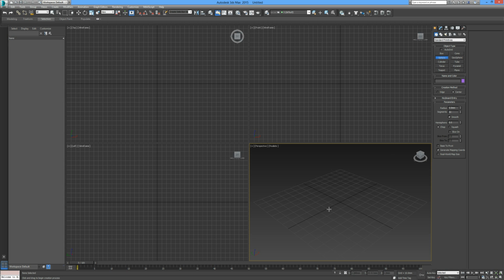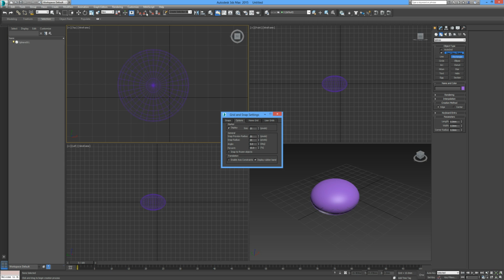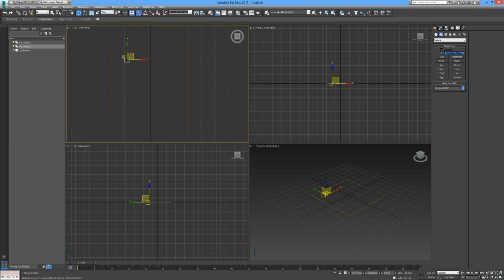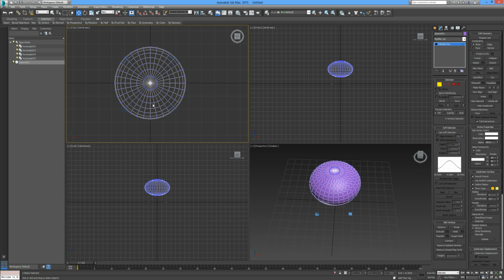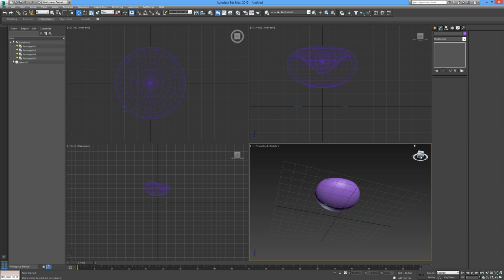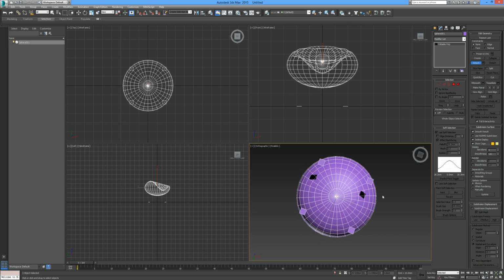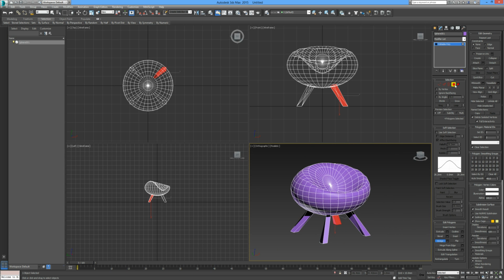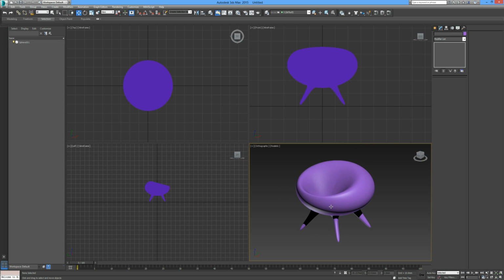3Ds Max Tutorial 10 - Editable Polys, Organic Chair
Creating an Organic Chair from the Sub-object level.
Convert object to Editable Poly.
Capping Open Geometry. (Cap Holes Modifier)
Attaching Objects.
Bridging Polygons.
Turbosmooth Modifier.